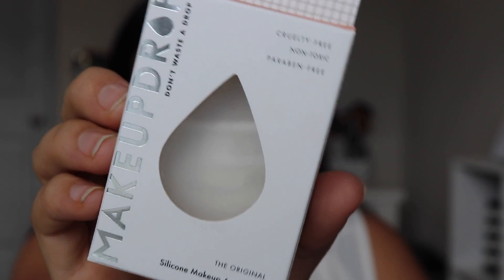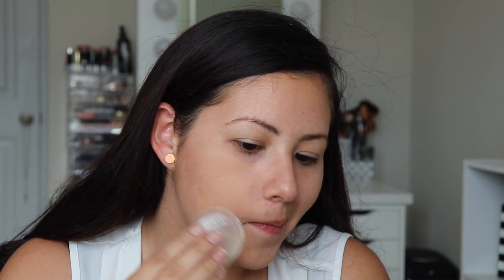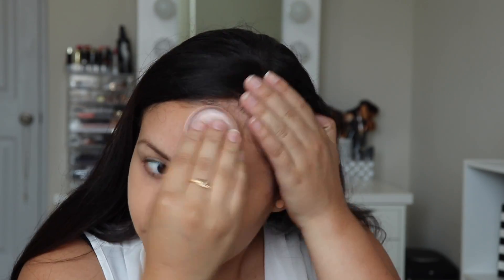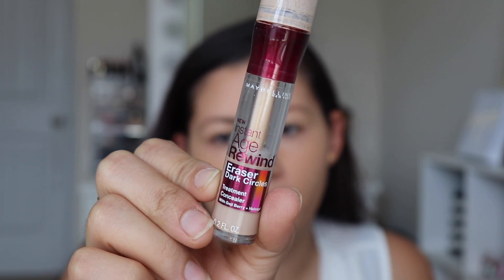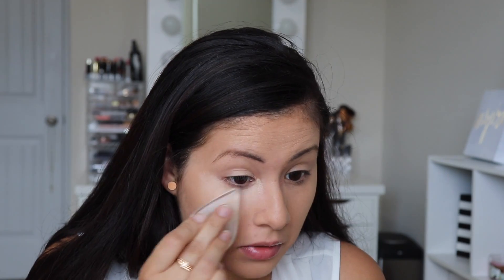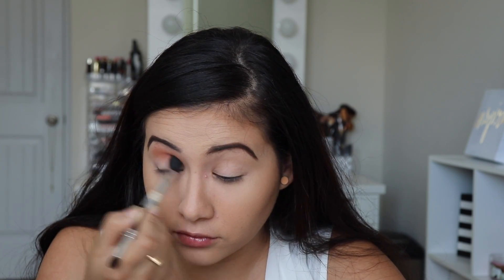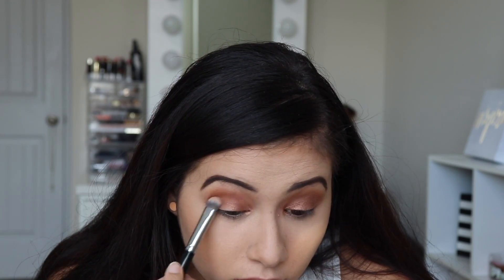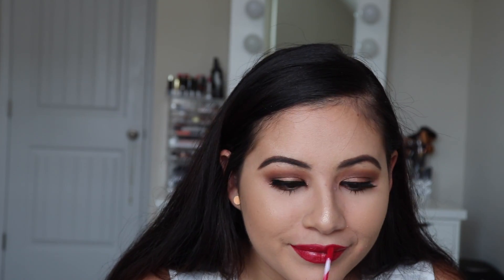Beautycon Box | Silicone Sponge, ColourPop Satin Lip + Maybelline Highlight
I am trying out 2 items I received in my Summer Beautycon box. The silicone sponge & the Colourpop satin lipstick. I also tried out the Maybelline Highlight I purchased a few weeks ago. TYSM

xoxo

I couldn't find the exact sponge I used but here is one on Amazon
Silicone Sponse $3.99

Maybelline Master Chrome Highlight $9.99

Beauty Instagram- cgbeautyxo